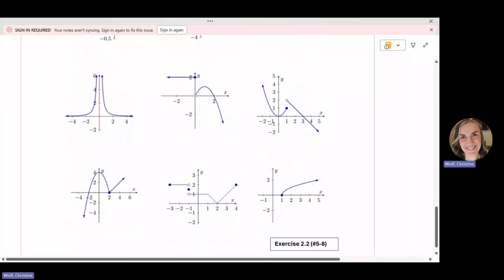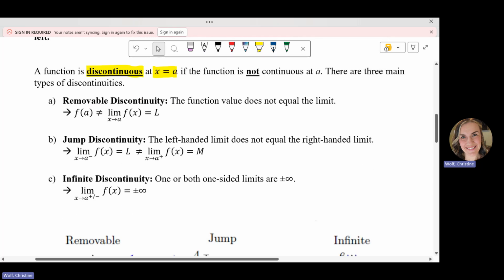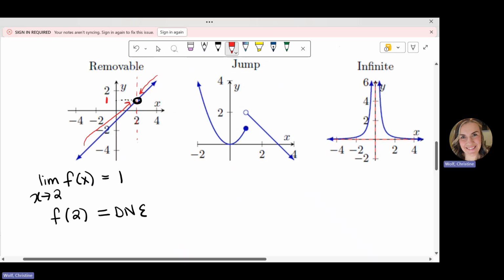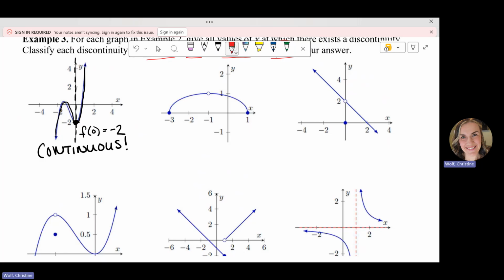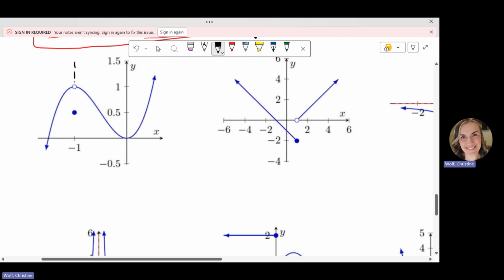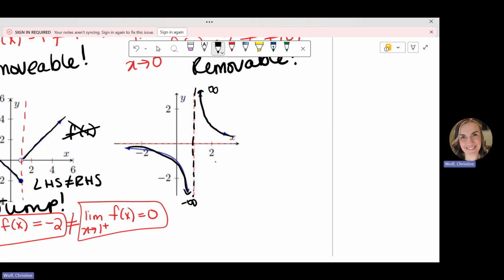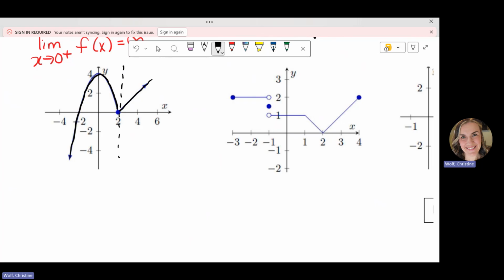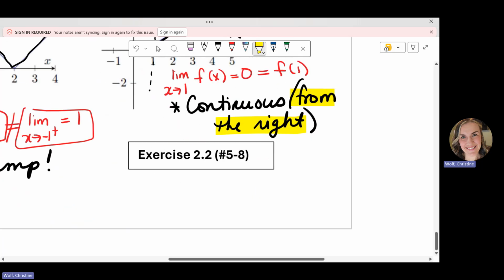Calculus 30 Chapter 2 Lesson 2